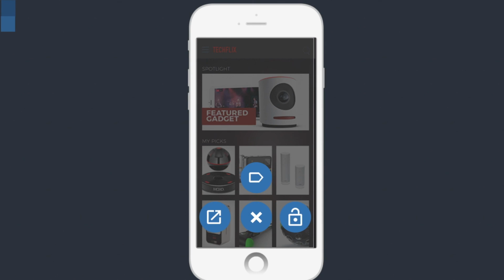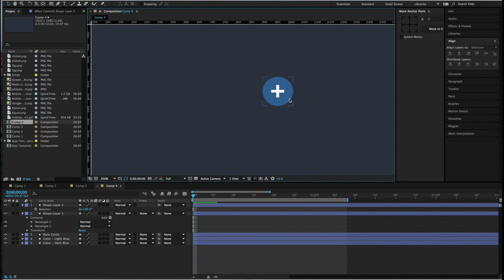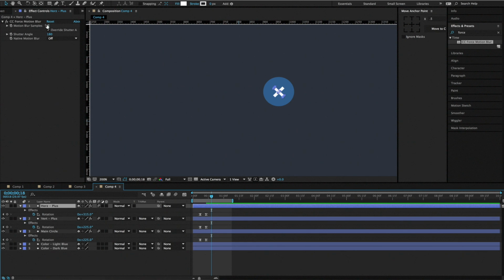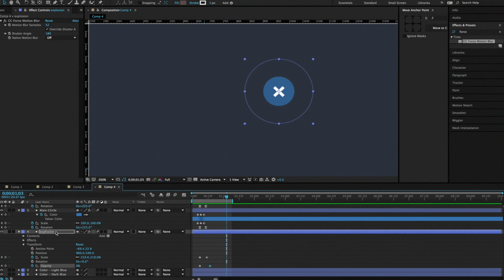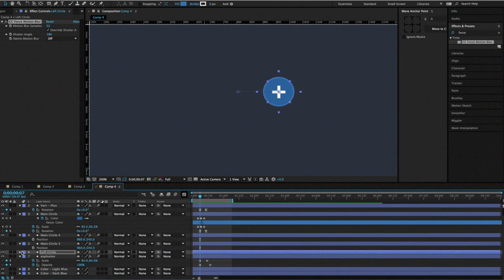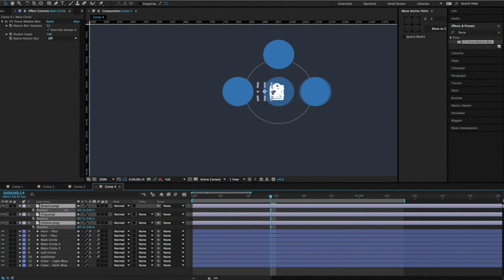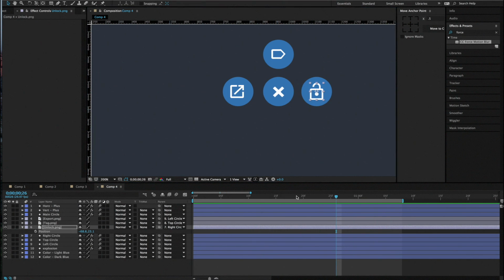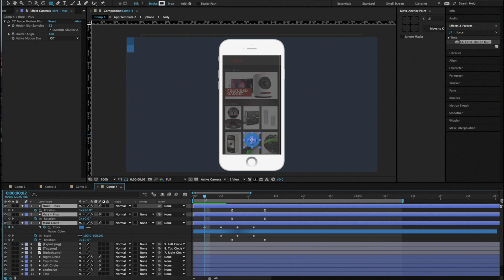How to Create Basic UI Animation Prototypes in After Effects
Looking to bring your prototypes to life? In this tutorial we will cover how to make basic UI animations in After Effects.

Prototyping your designs in After Effects is a quick and easy way to bring your ideas to life. After this tutorial you will have the base knowledge to create even more complex animation effects.

Once you master the basics, head over to Dribbble to get some ideas